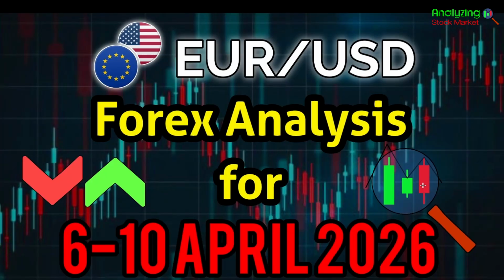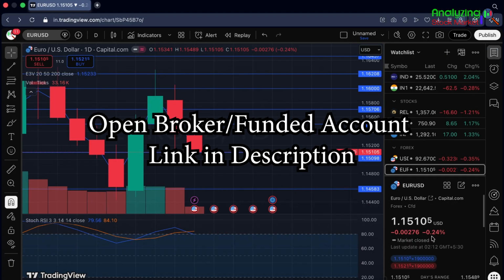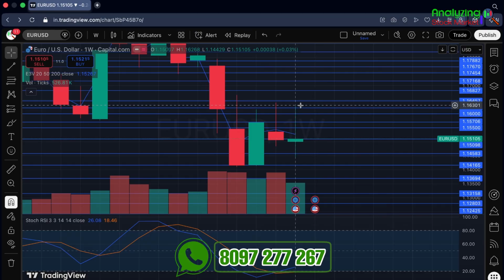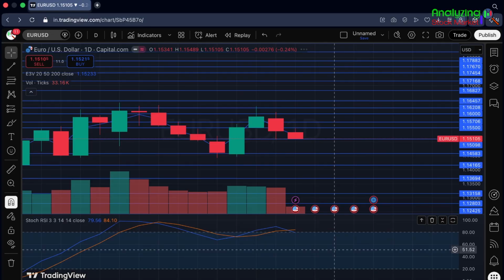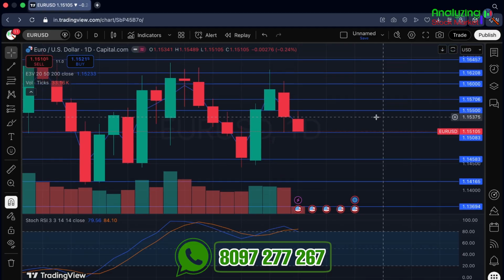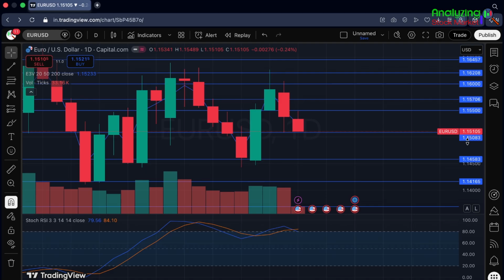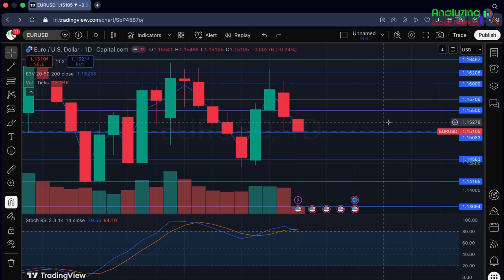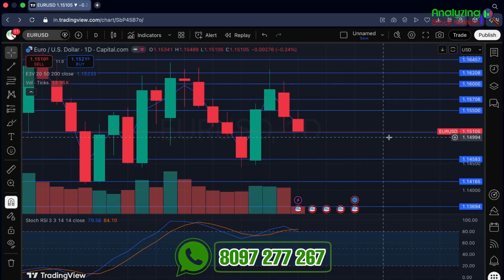EURUSD Forex Analysis for 6 April - 10 April 2026 | EUR USD Prediction